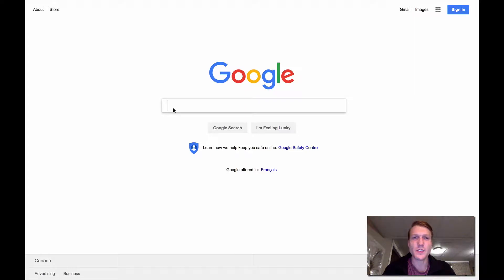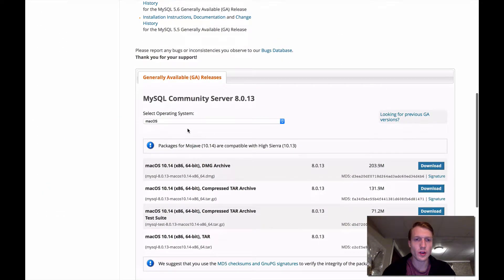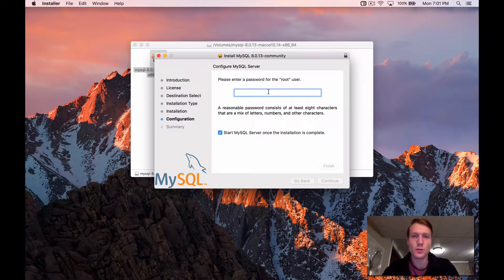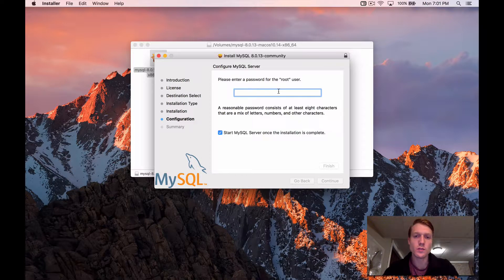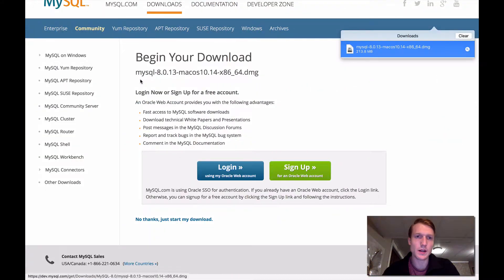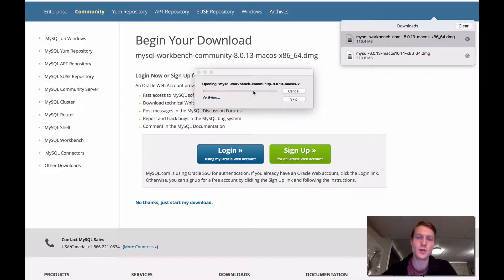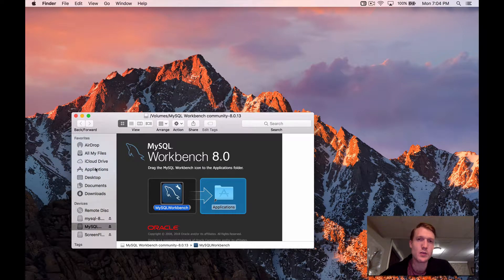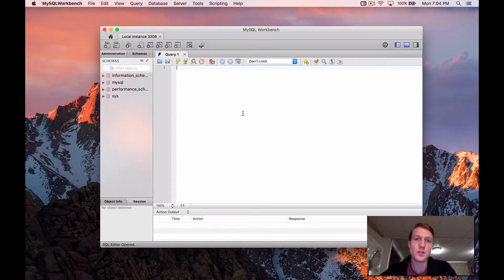How to Install MySQL and MySQL Workbench on Mac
A quick lesson on how to install MySQL + Workbench for Mac.